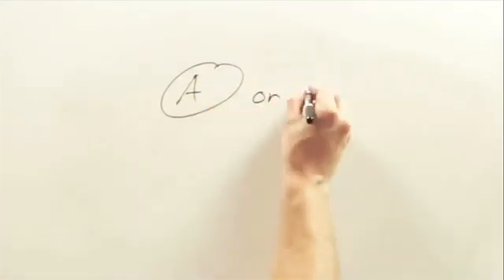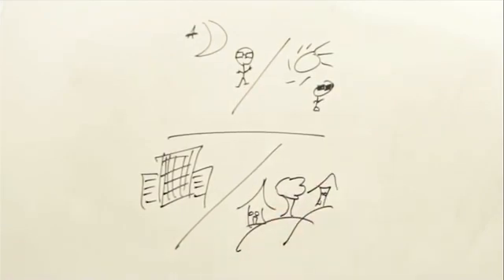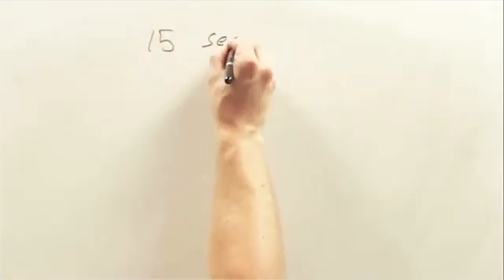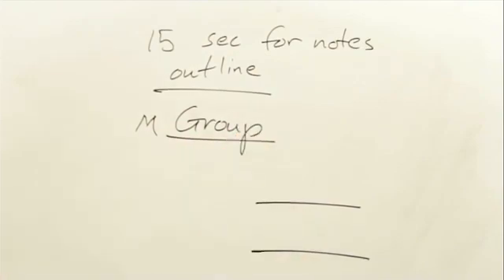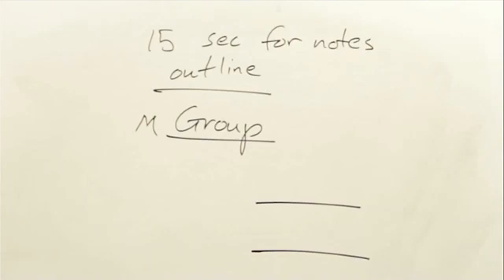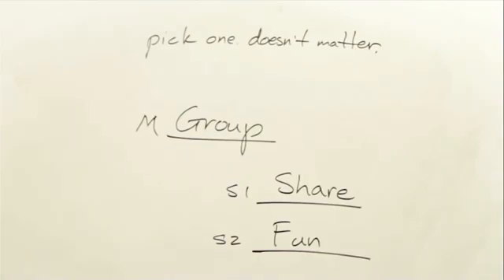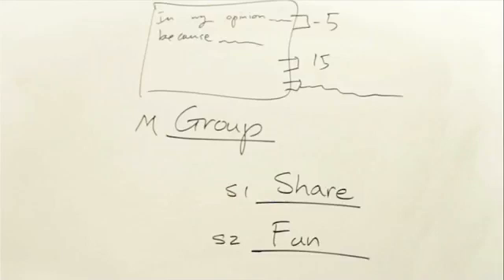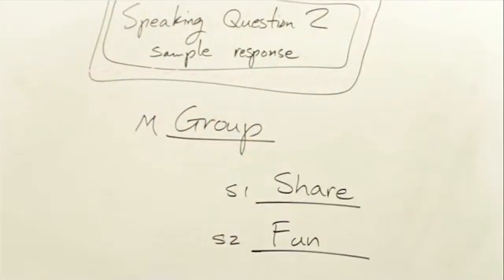TOEFL Speaking Question 2 Help